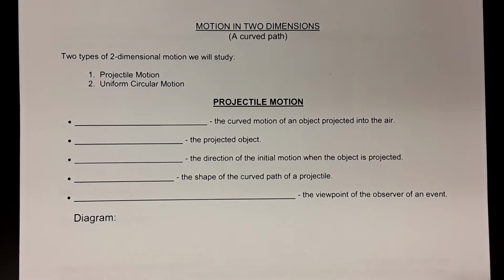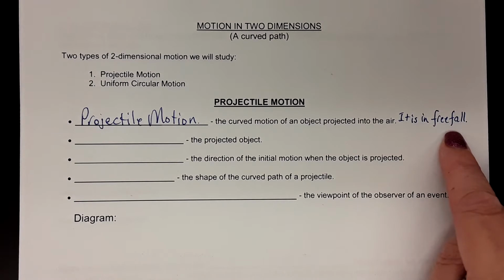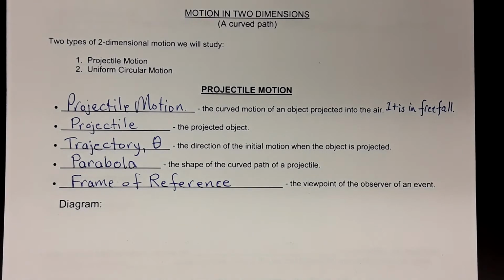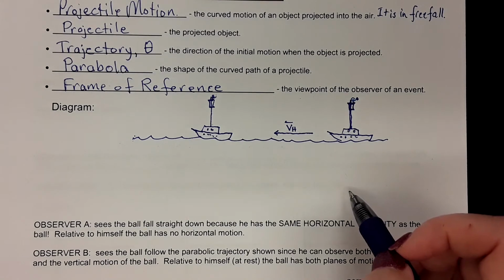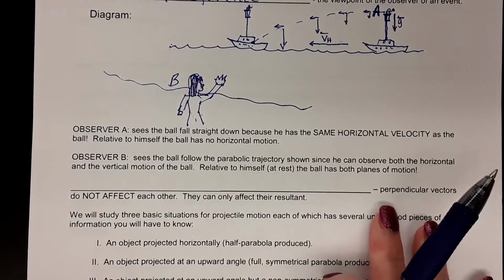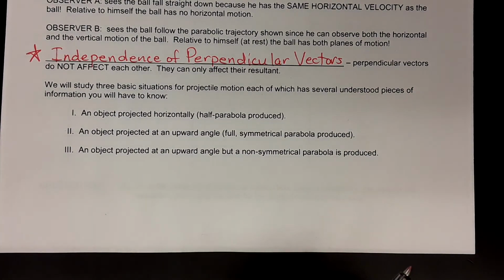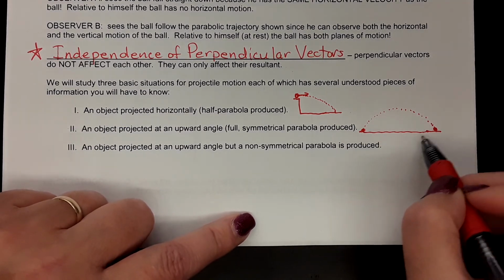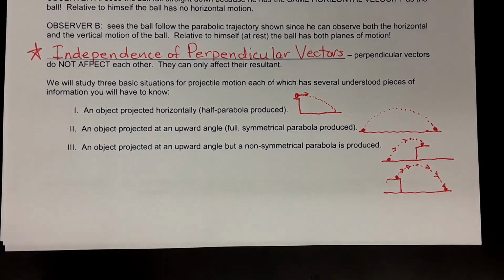Notes Introduction to Motion in 2 D